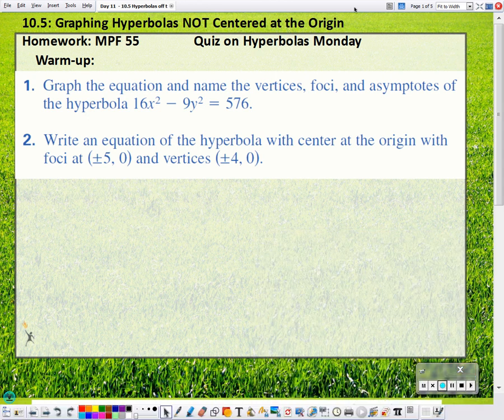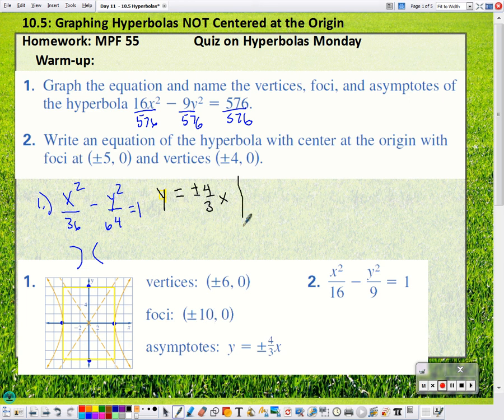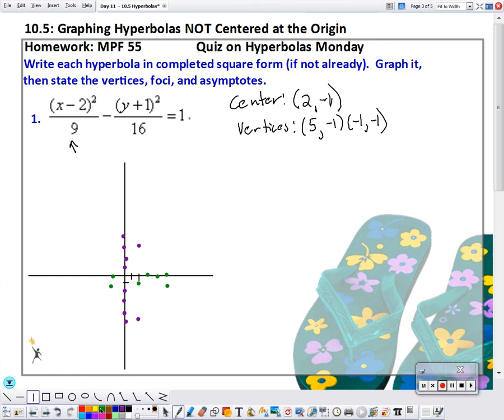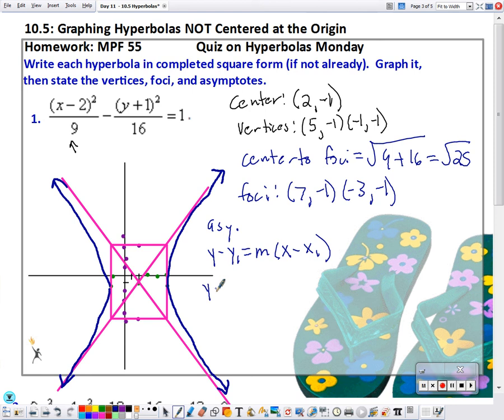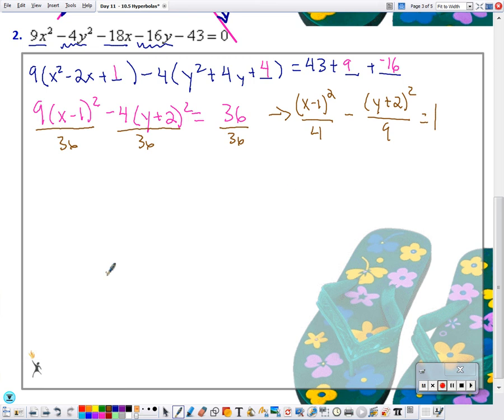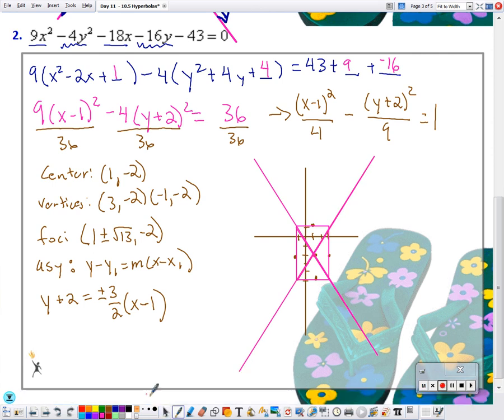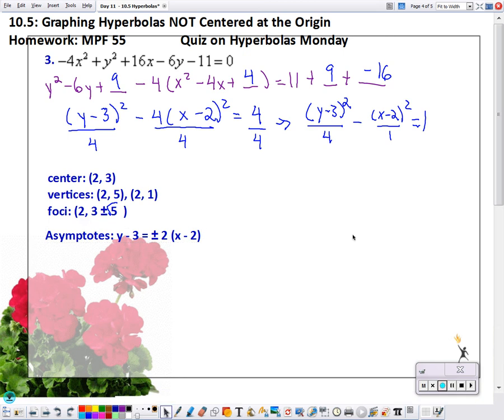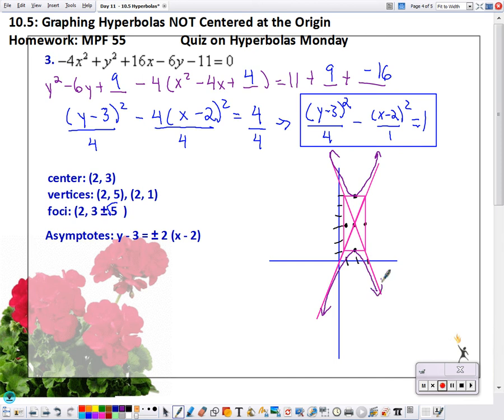Hyperbolas off the origin